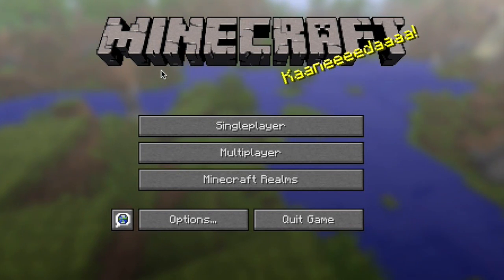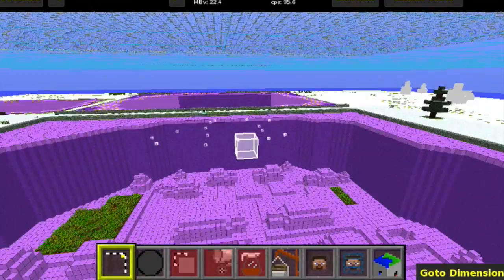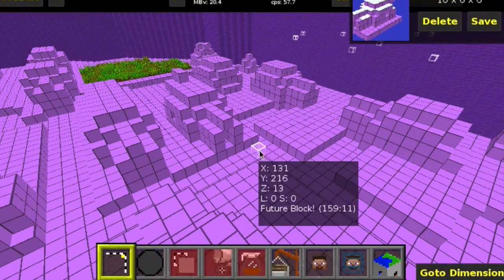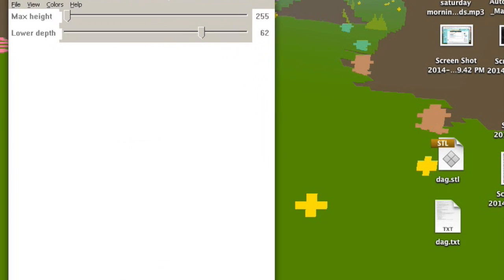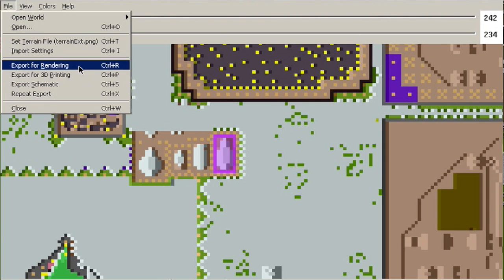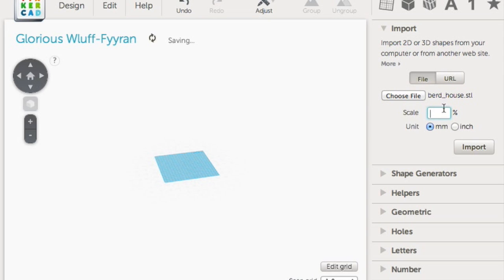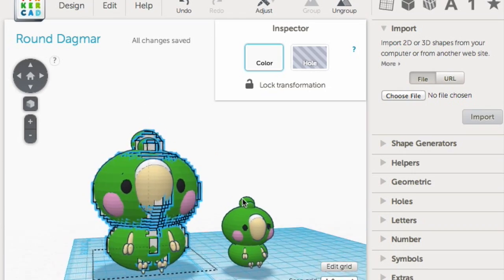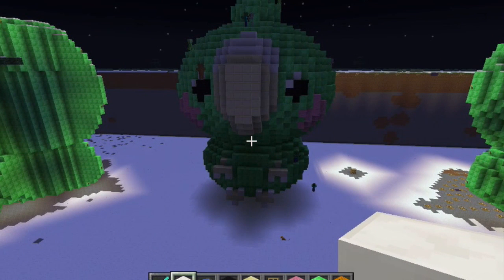How to Export 3D Models from Minecraft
In which I explain my process for creating voxel models using Minecraft and MCEdit and exporting them for rendering or physical production with Mineways.